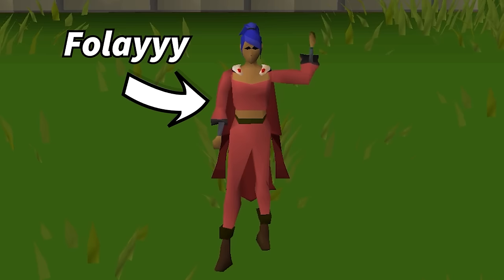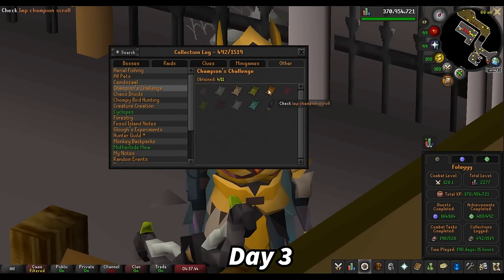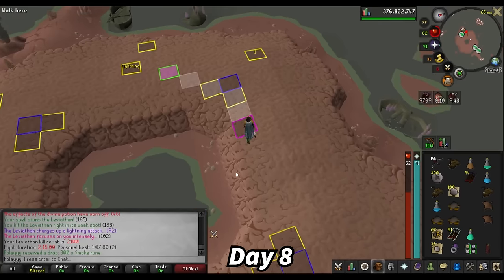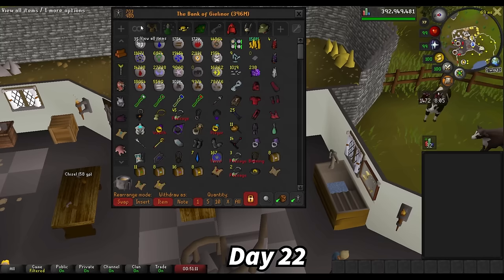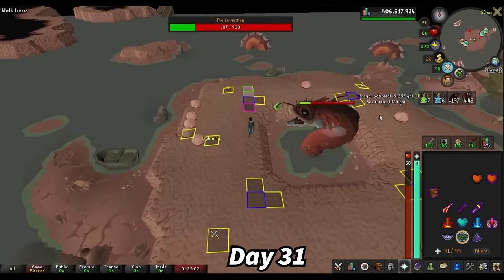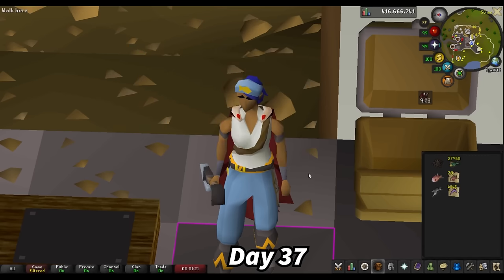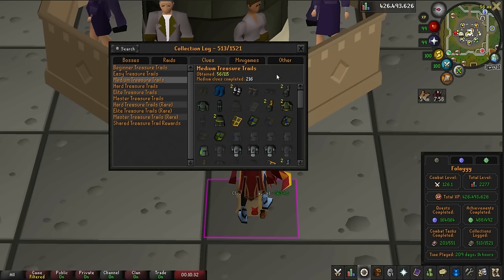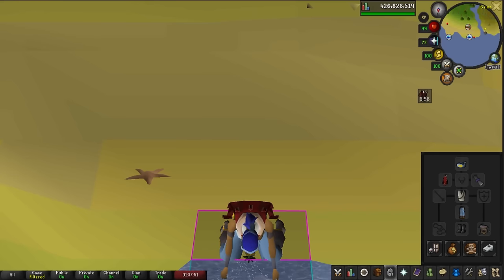43 Days at The Leviathan - Spooned OR Doomed #2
Welcome to Spooned OR Doomed Episode 2! In this video I will be taking camp at one of the 4 Desert Treasure 2 bosses, The Leviathan, in search for one thing only. The Pet.

Join my clan in game!
CC Name - Amore Mio